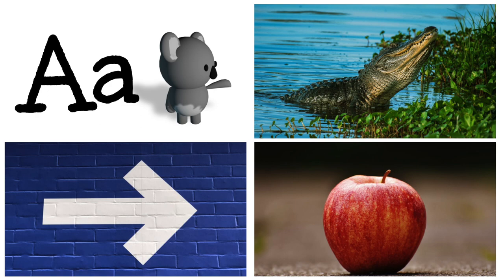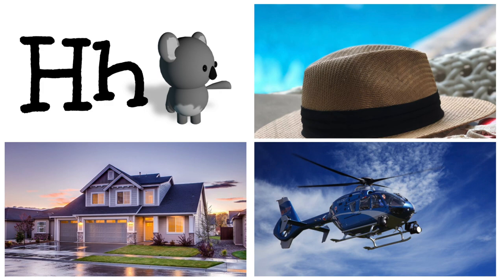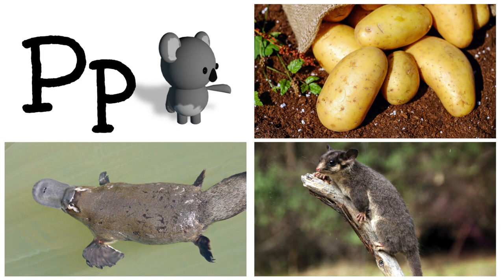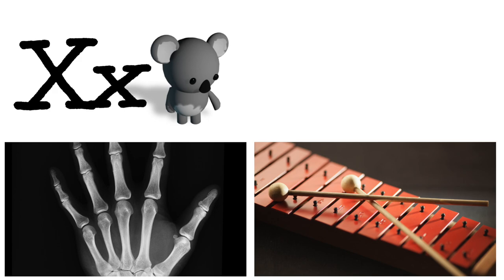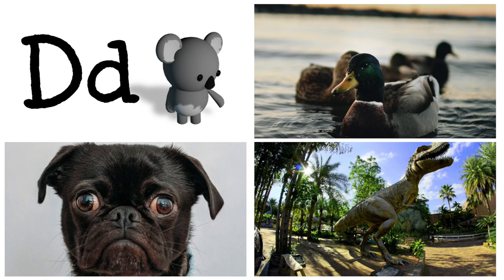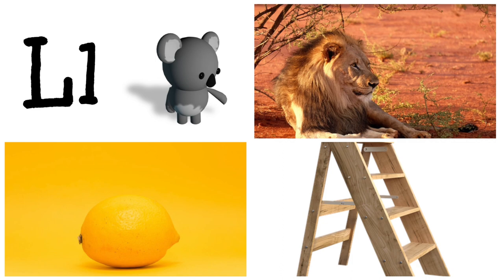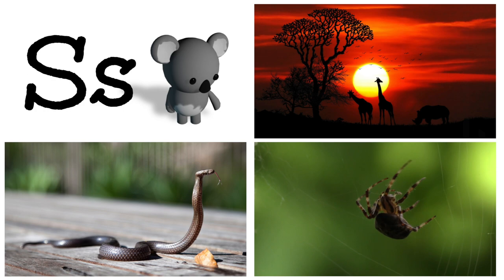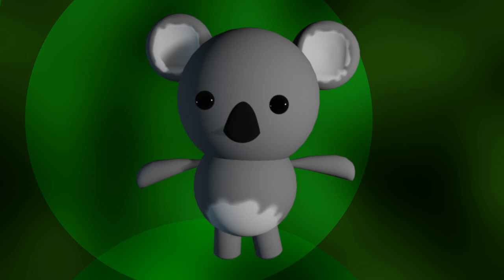Learn The Alphabet With Kibbloo | Educational Videos for Toddlers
Kibbloo is here to help you learn the alphabet. Learn all 26 letters of the alphabet with Kibbloo. Toddlers learning videos using real examples to help babies learn names of animals, fruit and many more things. Entertain toddlers as they learn their ABC's and play with Kibbloo.